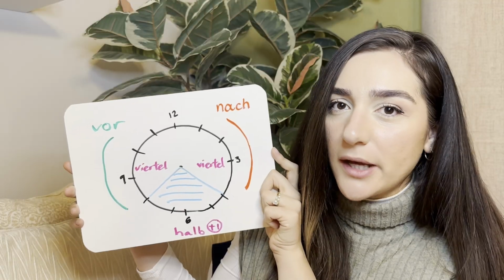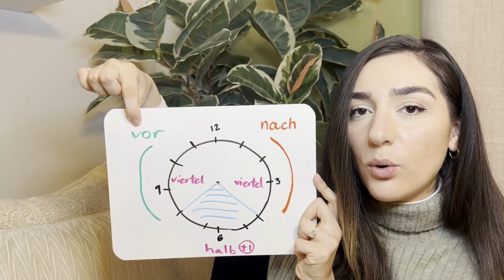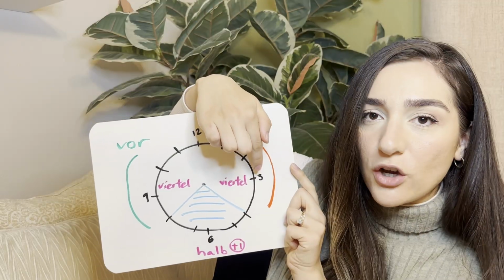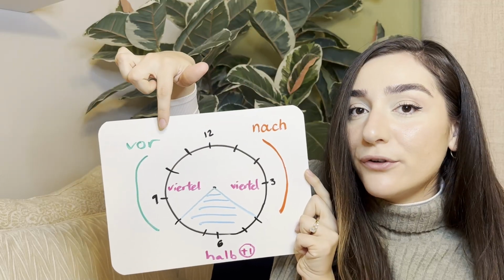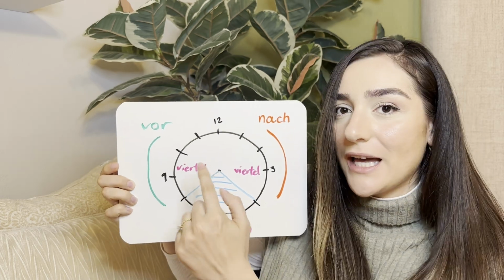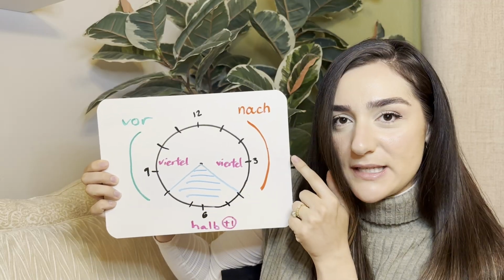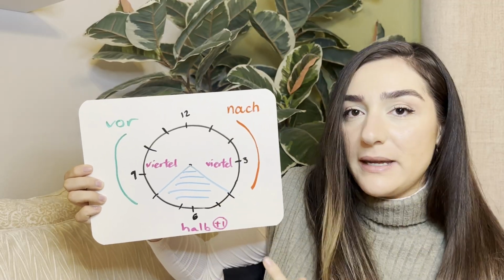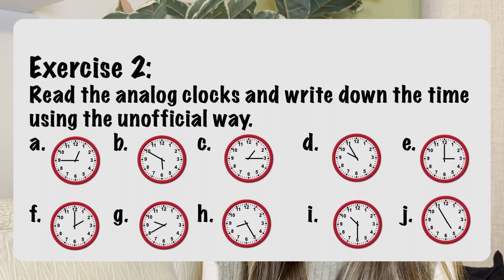Learn German in 40 Days | Day 4: Telling Time in German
Guten Tag! 👋

Welcome to Day 4 of our 40 Day Challenge to learn German. In this video, you will learn how to tell time in German using 2 ways: the official and the unofficial way.

Bis bald,
Ms. Mando 😄